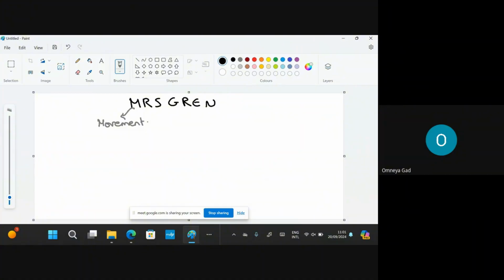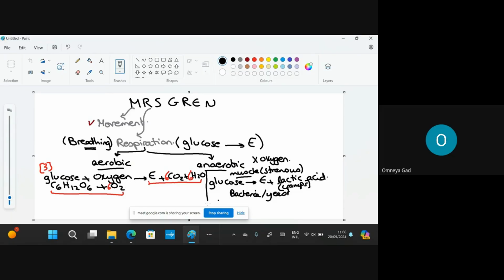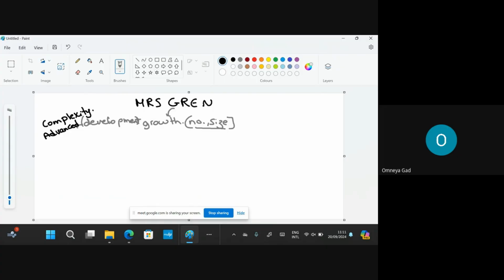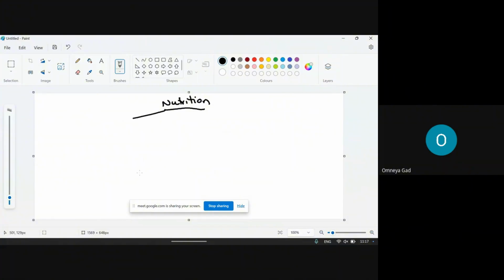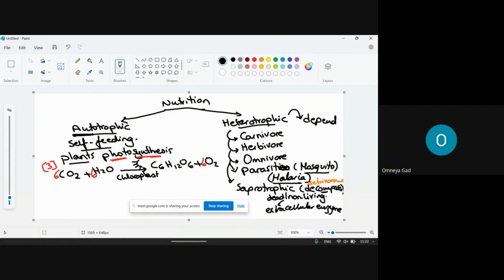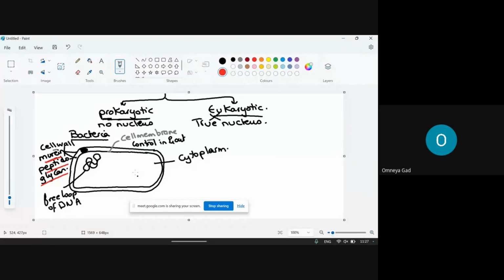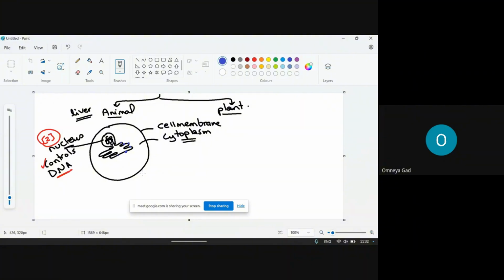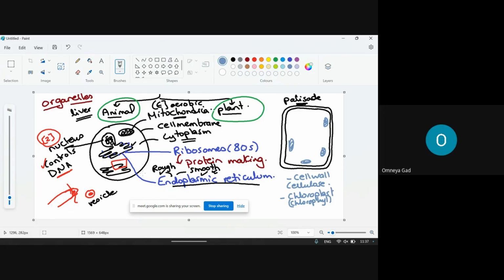Introduction to Biology with Dr Omneya Gad | O Level IGCSE EST, ACT, and SAT